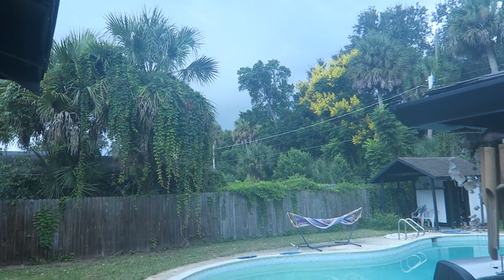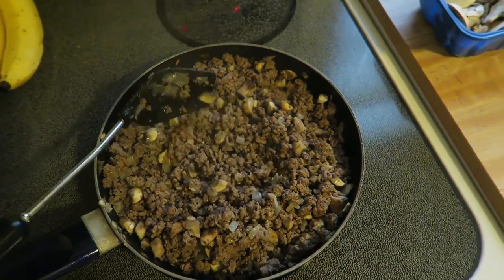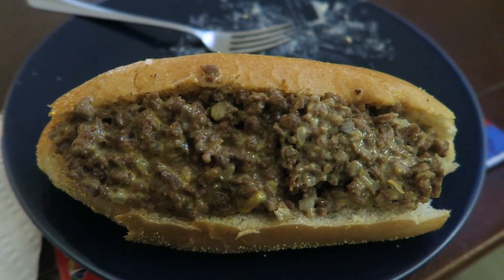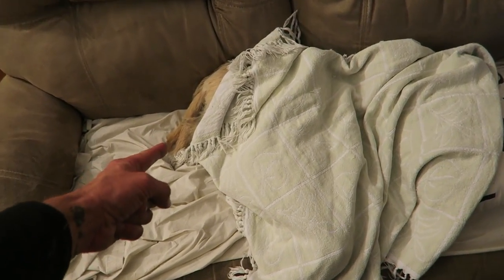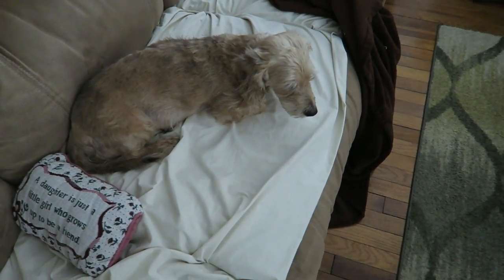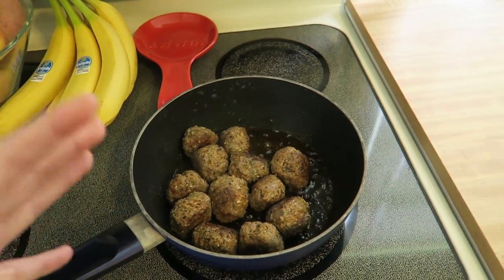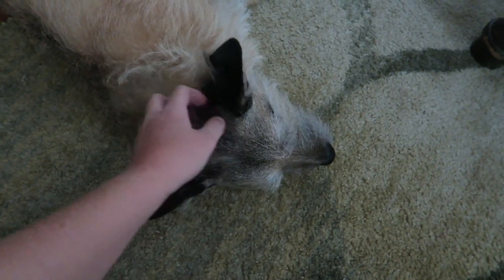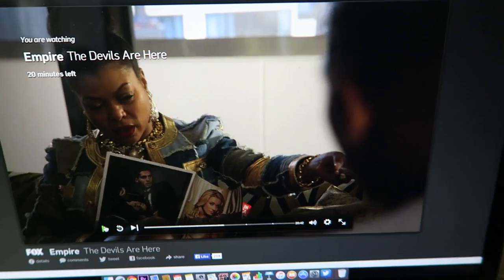The One Where Tim Talks About Aliens & Thanks Will Smith!!!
Here's the recipe for the Super Duper Cheeseburgers:
Ingredients
1 1/2 lbs lean ground beef
1 cup frozen pre-diced onions
1/4 teaspoon kosher salt
1/8 teaspoon pepper
6 hamburger buns
1 8oz. package velveeta cheese diced
6 pickle slices
Steps
1. Preheat large sauté pan on medium-high 2-3 minutes. Place ground beef, onions, salt, and pepper in pan; brown 5-7 minutes, stirring to crumble meat, or until no pink remains.
2. Drain ground beef and return to pan. Stir in cheese; cook and stir 2-3 minutes or until thoroughly heated. Place mixture on buns and top with a pickle. Serve.